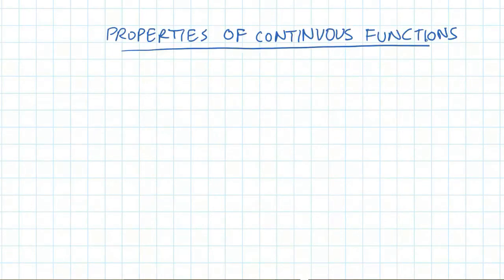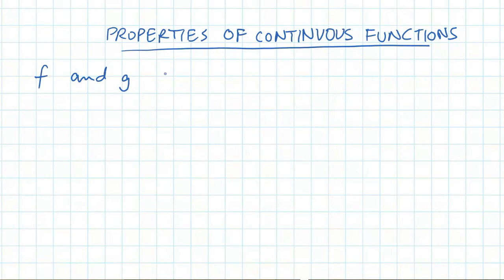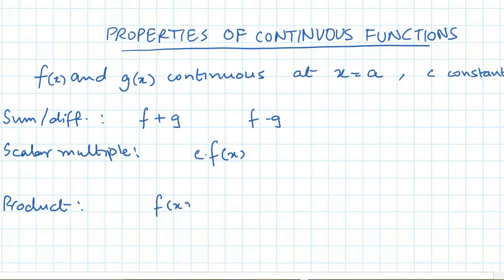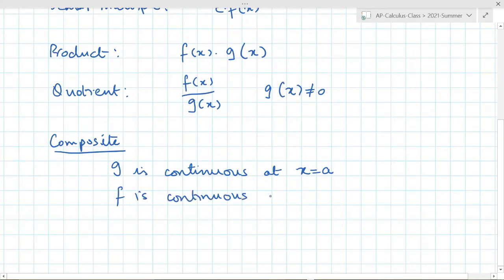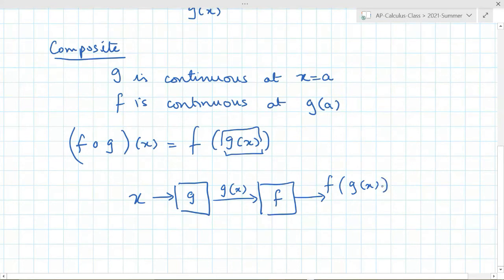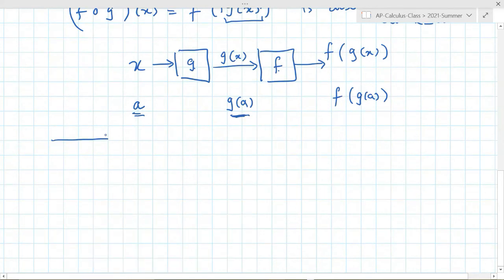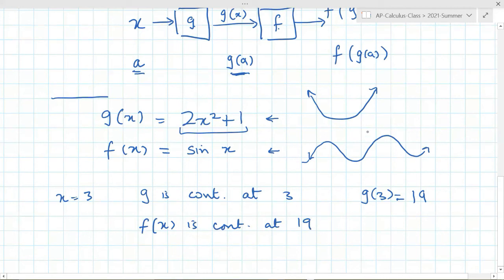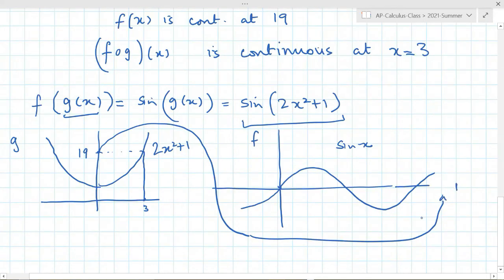Properties of Continuous Functions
Some properties of continuous functions make it easier to determine the continuity of a function using the knowledge of the continuity of other functions. In such a situation, we don't need to perform the three checks using limits.